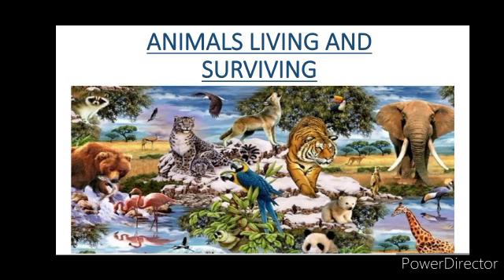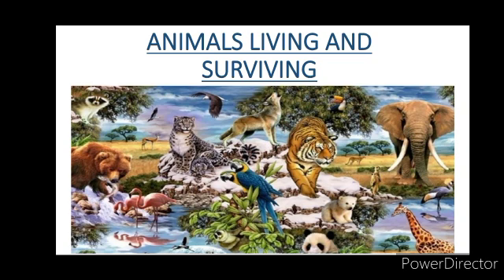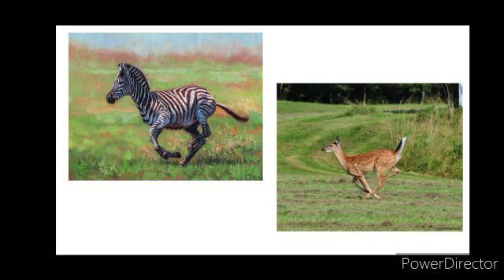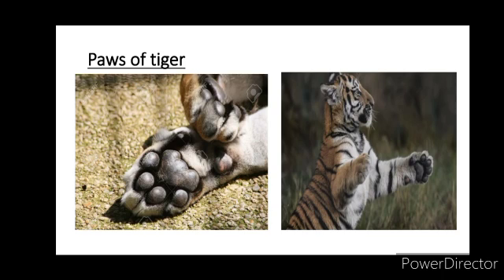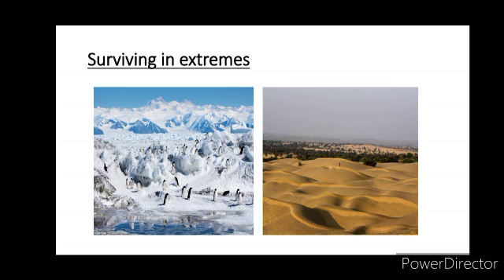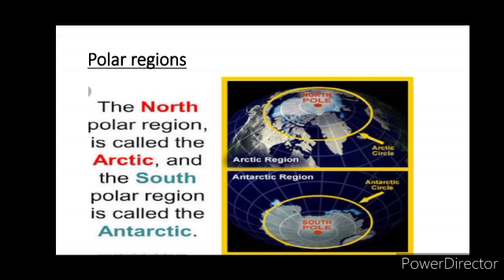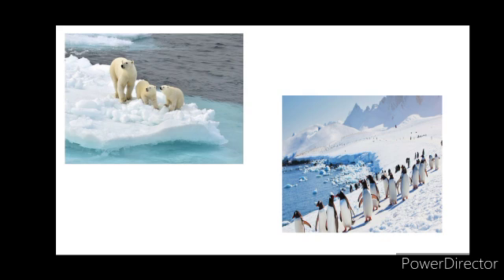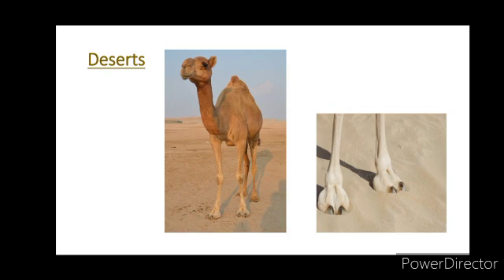Grade 4 Science:Animal living & Surviving